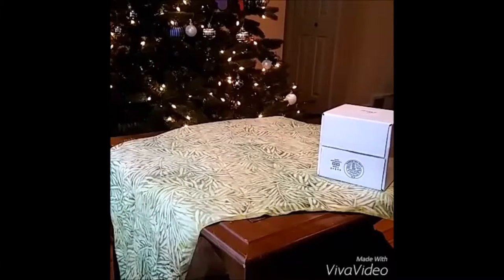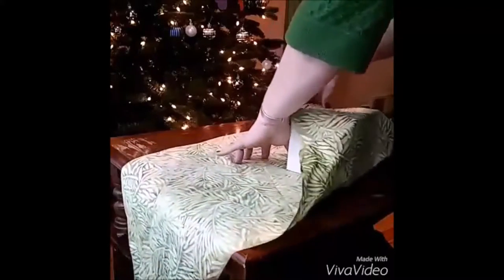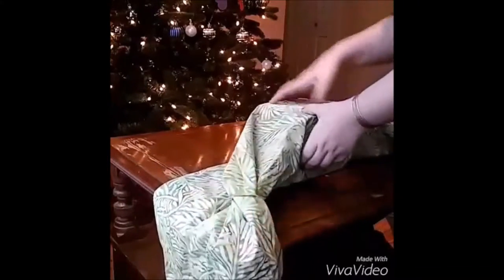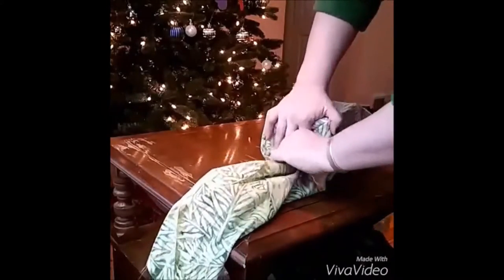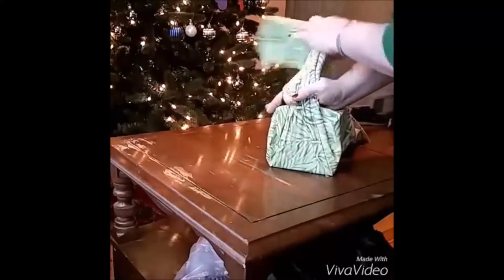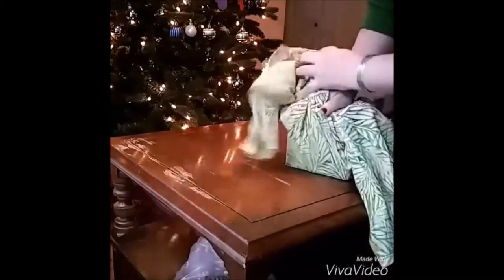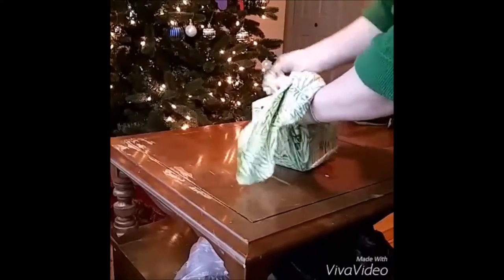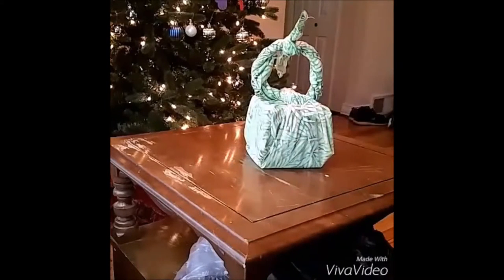Furoshiki Tutorial: Wrapping a box with a handle bow (Deirdre's method)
Learn how to use a square of lightweight fabric to wrap any box in elegant style. Using a Wrapsody Furoshiki Square or any lightweight square scarf or fabric, you can get a package ready to transport or a gift ready to give in only a moment. Deirdre's method includes a lovely loop above the package you can use to carry your gift -- or even your groceries -- to where you are going.